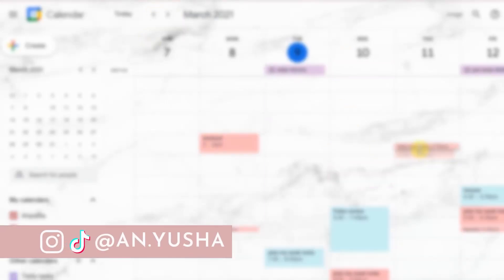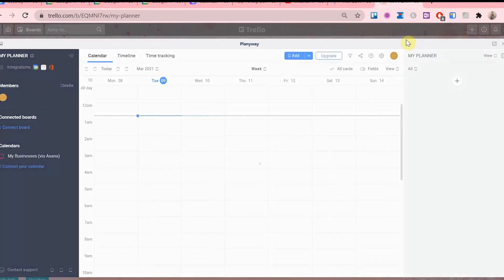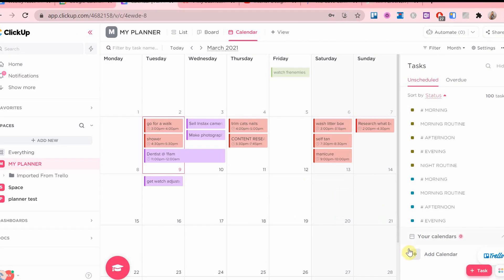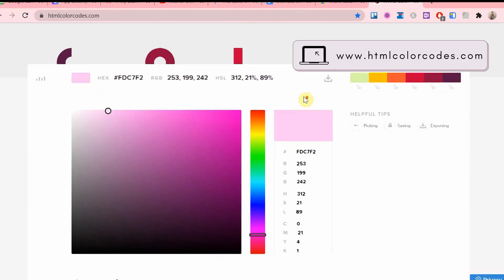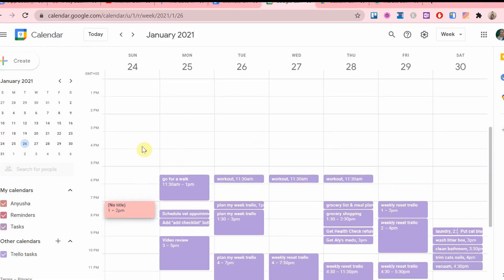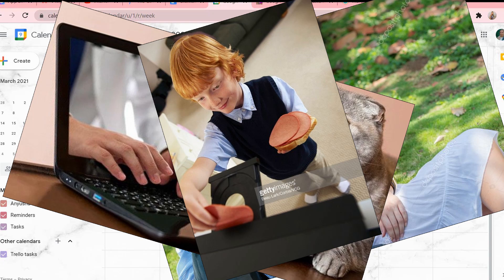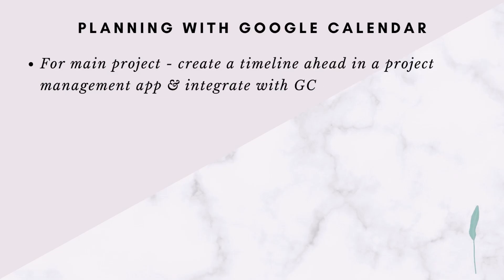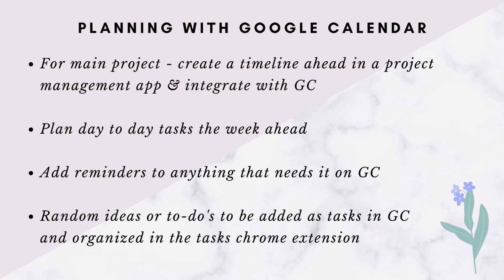The ULTIMATE Google Calendar Planner System For EVERYTHING | TUTORIAL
1The ULTIMATE Google Calendar Planner System For EVERYTHING | TUTORIAL // Do you use multiple planning and project management apps & software and would like to connect them all together in one place to visually see your schedule? Google Calendar is such a great option for this. In this video, I will show you how to sync Trello and ClickUp calendars with Google Calendar, set a custom background, set custom colors & more! You can do much more with Google Calendar than it seems and that is why it’s so powerful!

0:00 Syncing Google Cal with Project Management Tools
0:51 Trello Sync
1:33 Asana Sync
1:59 ClickUp Sync
2:46 Custom Calendar Event Colors
4:22 Custom Background For Calendar
5:32 Managing Google Calendar Tasks
6:28 How To Plan Using Google Calendar